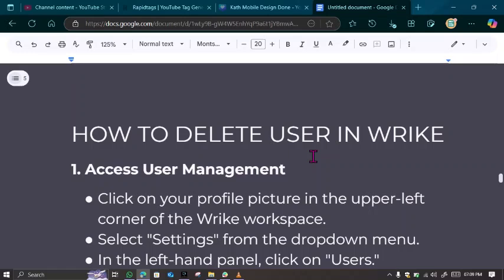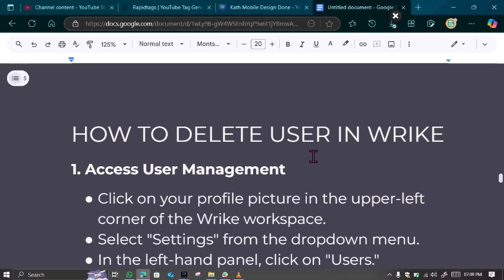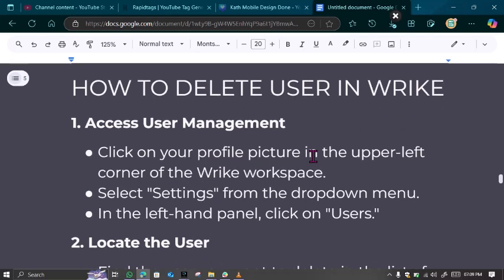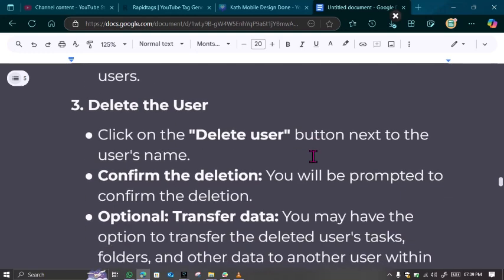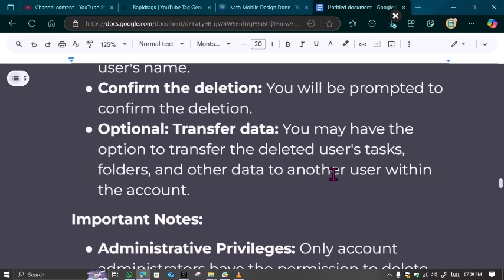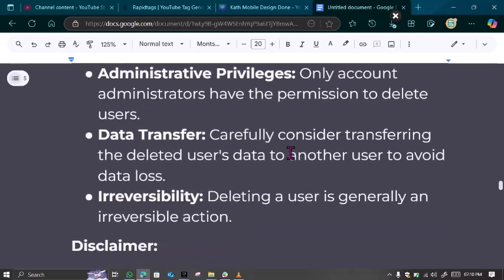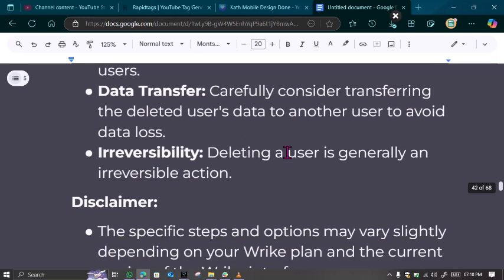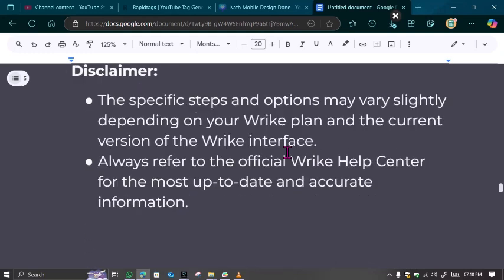HOW TO DELETE USER ON WRIKE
In This Video, you will learn about HOW TO DELETE USER ON WRIKE